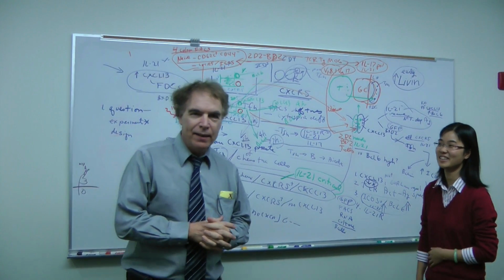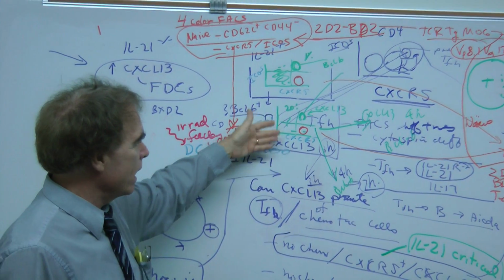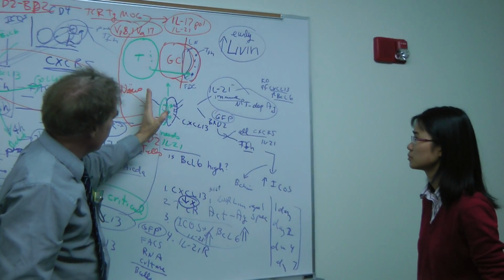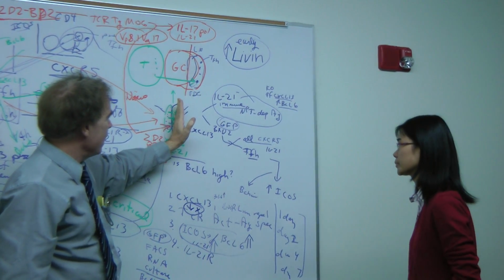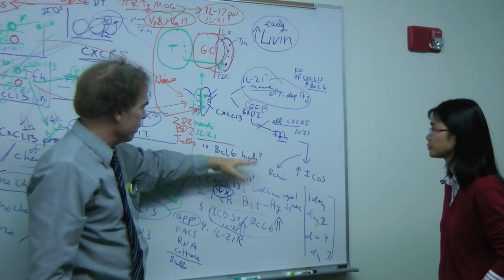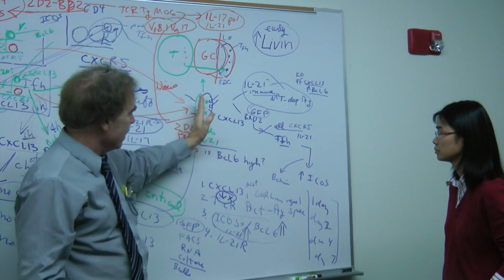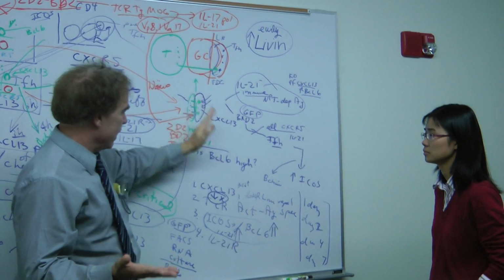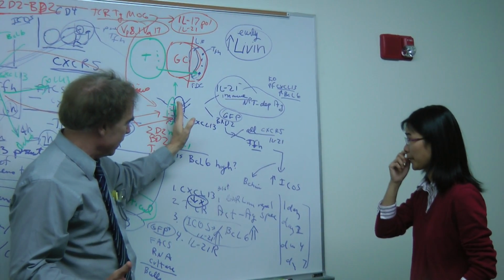New TFH Yanna